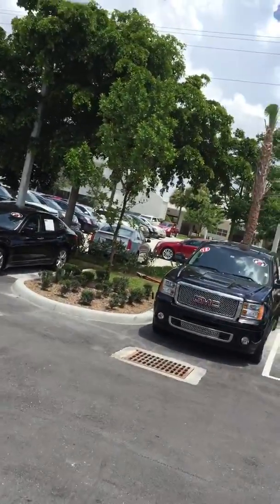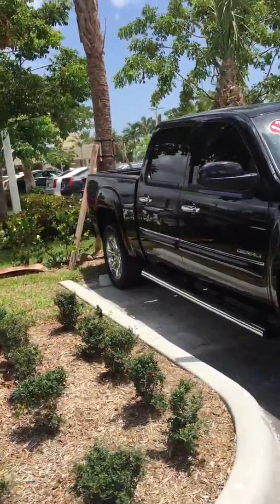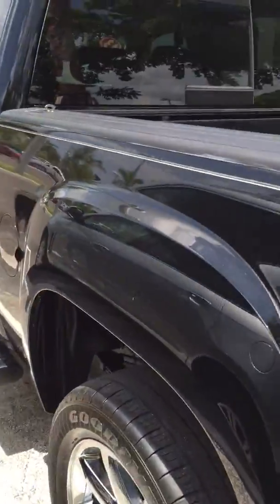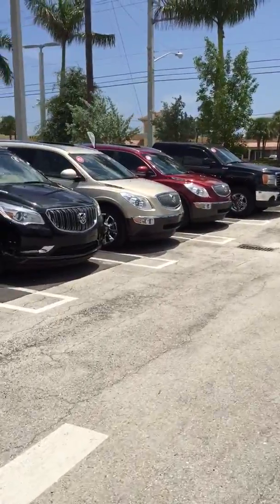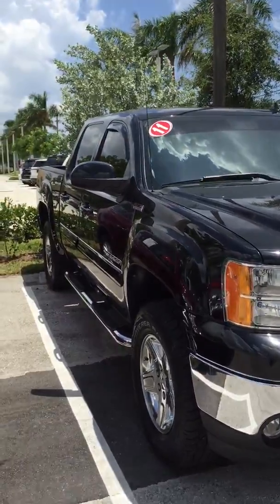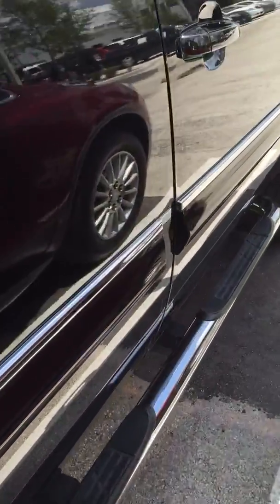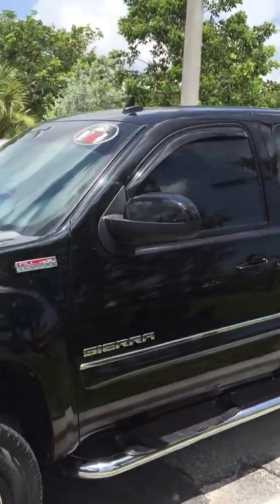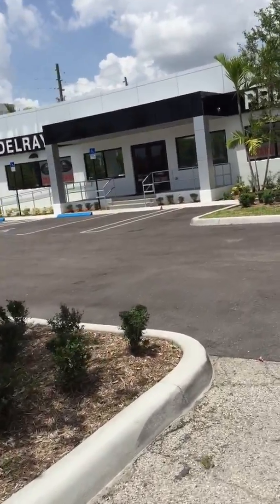Gmc sierras for MR. Patrick- by Alan s.